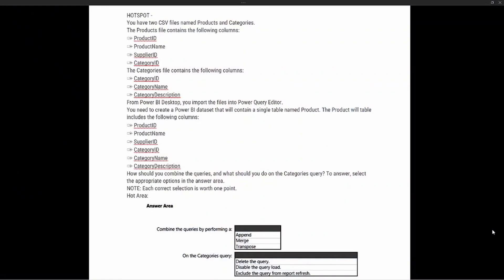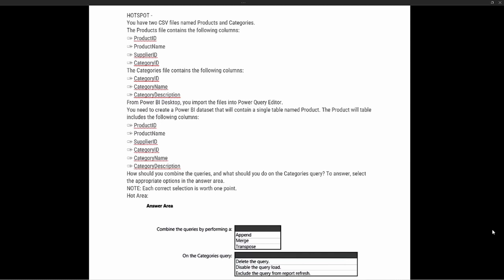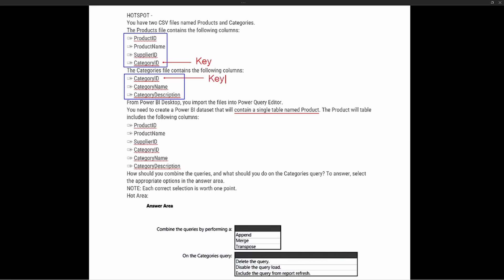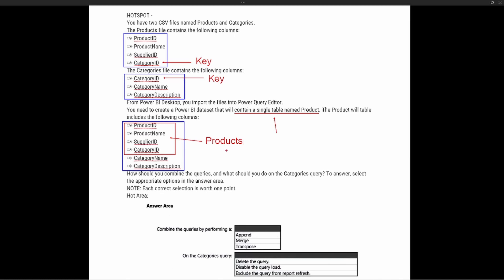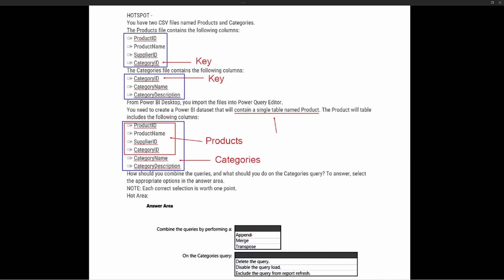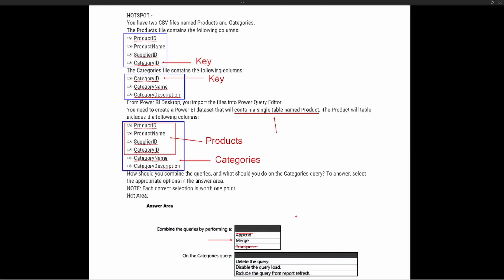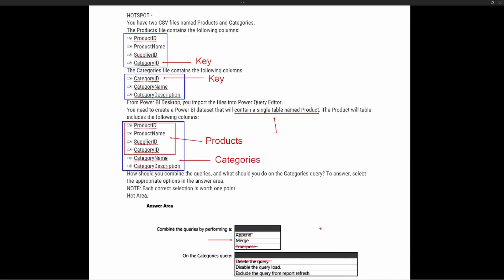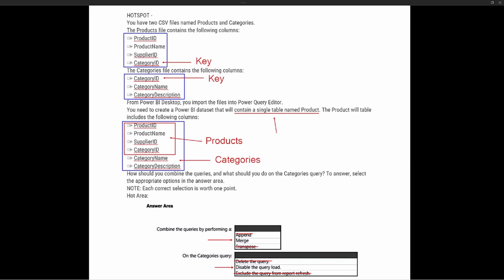PL 300 Test Prep - Power BI and Combining Table Info Question 2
In this second video of combining data we look at how to combine data from 2 tables into one Query and the best option for the second table once the combining is complete.